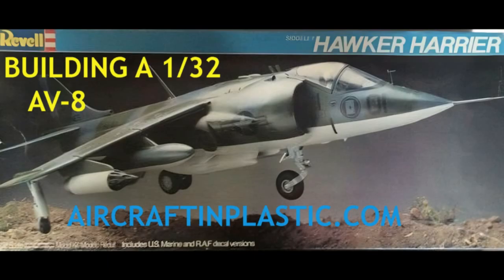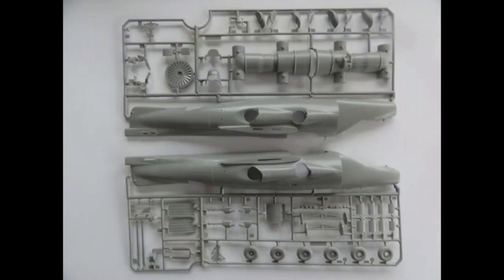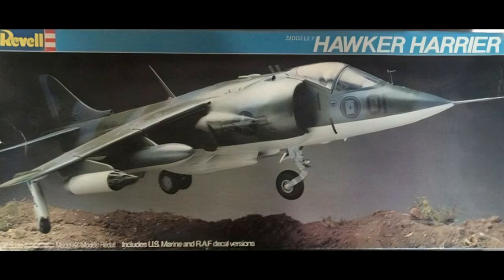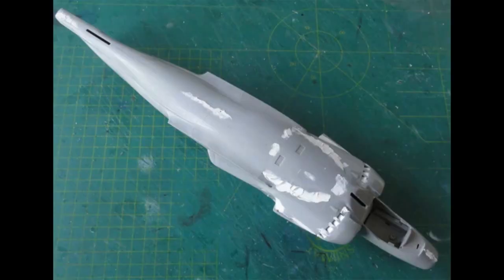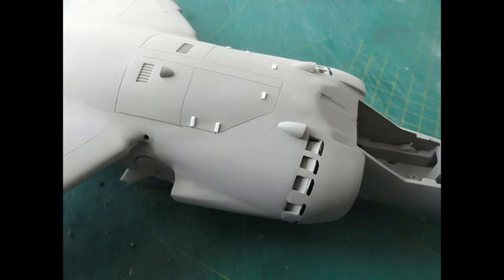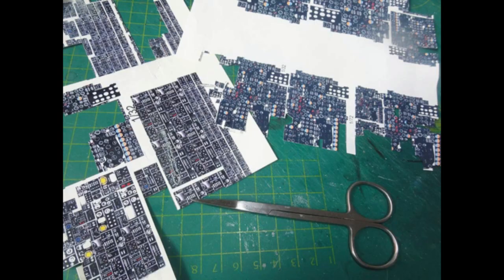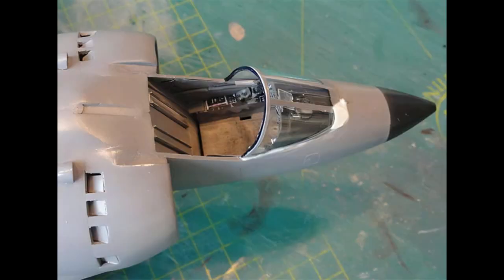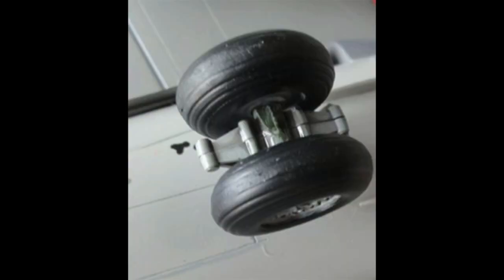Hawker Siddeley / McDonnell AV-8A in 1/32 scale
modelling report about an improved old 1/32 Revell Harrier kit